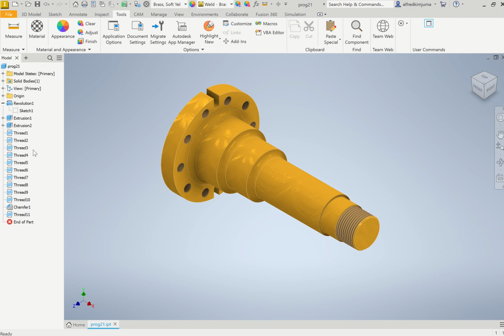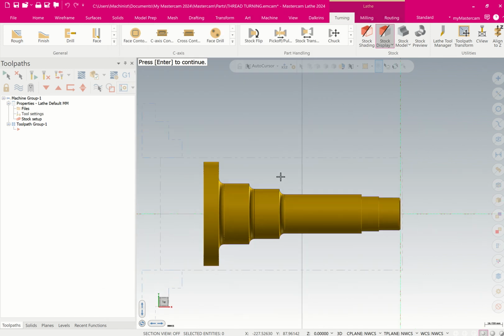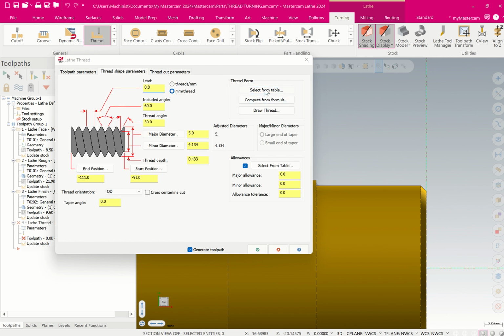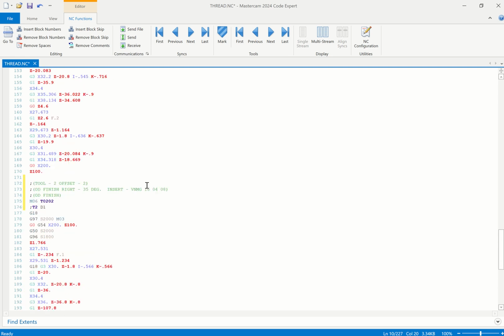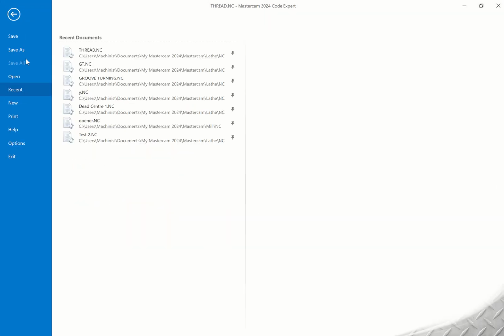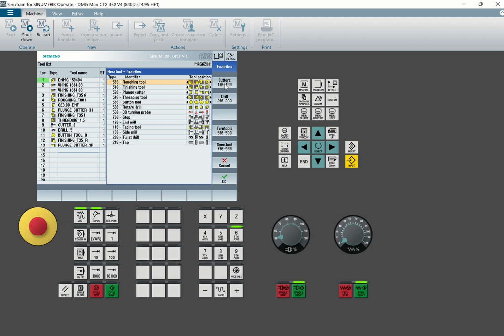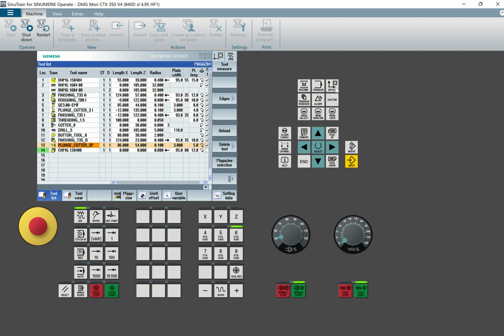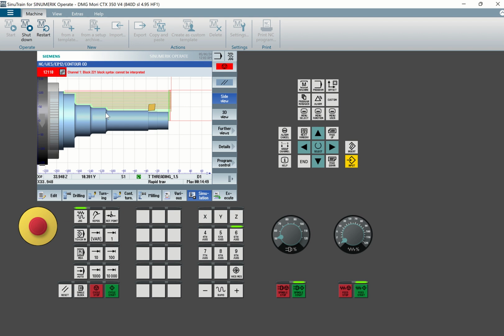How to do threading with Mastercam ,post g code, load in sinutrain and troubleshoot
Threading operations in Mastercam involve a combination of defining the threading toolpath, generating the G-code using a post-processor, and then loading the G-code into SinuTrain for simulation and troubleshooting. Here's a step-by-step guide:

Define Threading Toolpath in Mastercam:
Open Mastercam and load your part geometry.
Use the threading toolpath operations to define the threading operation. This usually involves specifying the thread type (internal or external), thread pitch, depth of cut, and other parameters relevant to your threading operation.
Make sure you have a proper tool defined in your tool library for threading operations.
Generate G-code using a Post Processor:
After defining the threading toolpath, you need to generate G-code specific to your machine using a post-processor.
Go to the "Post Process" menu in Mastercam.
Select the appropriate post-processor for your CNC machine. This post-processor translates the toolpath data into G-code instructions that your CNC machine can understand.
Configure any additional parameters required by your machine, such as tool changes, coolant settings, etc.
Post-process the toolpath to generate the G-code file.
Load G-code into SinuTrain:
Open SinuTrain software on your computer.
Import the G-code file generated from Mastercam into SinuTrain.
Make sure to select the correct machine configuration and workpiece setup in SinuTrain to match your CNC machine and part geometry.
Simulate and Troubleshoot:
Once the G-code is loaded into SinuTrain, you can simulate the threading operation.
Use the simulation controls to play through the G-code and observe the toolpath and machining process.
If any issues or errors occur during simulation, you can troubleshoot them by examining the G-code, toolpath parameters, and machine setup.
Common issues to watch out for include incorrect toolpath generation, tool collisions, improper feed rates, and toolpath discontinuities.
Iterate and Optimize:
If you encounter any problems during simulation, go back to Mastercam to adjust the toolpath parameters or settings.
Regenerate the G-code with the updated settings and reload it into SinuTrain for further simulation and troubleshooting.
Iterate this process until you achieve the desired threading result without errors or issues.